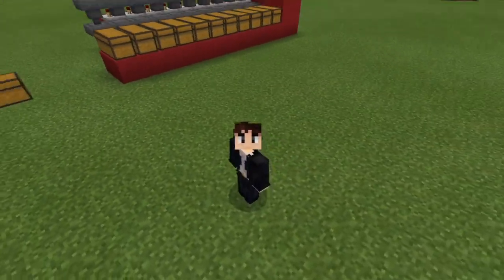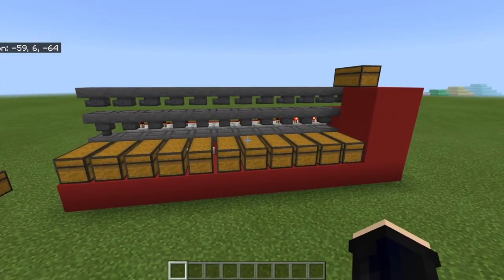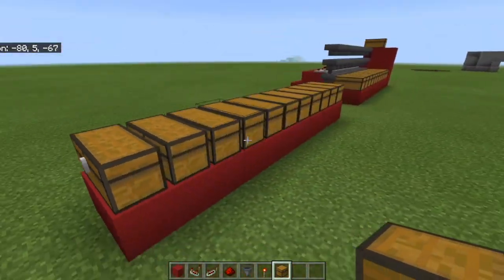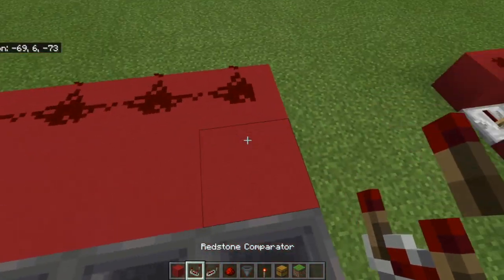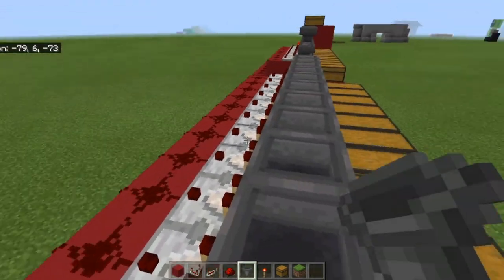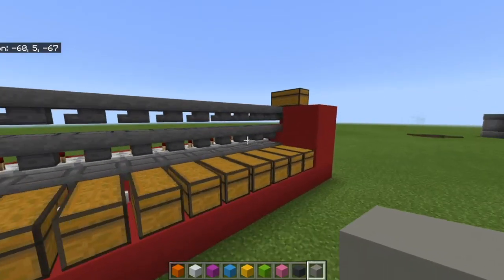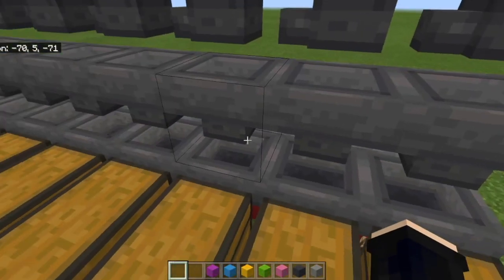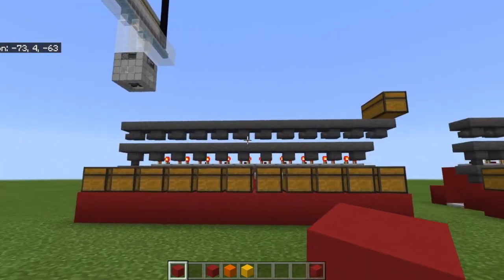Minecraft Bedrock: Sorting System Tutorial!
In this tutorial, we show you how to build a sorting system that you can use in Survival Minecraft.

Consider volunteering on the channel? Want to do a Video Collaboration?

Having problems with a tutorial or farm design? Contact hours are usually 9am to 8pm EST.

If you would like to support us, join our twitter and discord accounts!

If would like to join us during our livestreams, check out our Twitch!

We also added Pinterest and Instagram accounts!

If you are really a fan of our work, then please consider becoming a Patron - All of the money given to us will go directly back into buying new gear and making better videos and more content. Gain exclusive access to our patron discord channels and talk directly to us. Enjoy other benefits too.